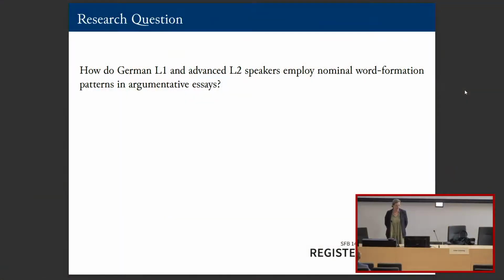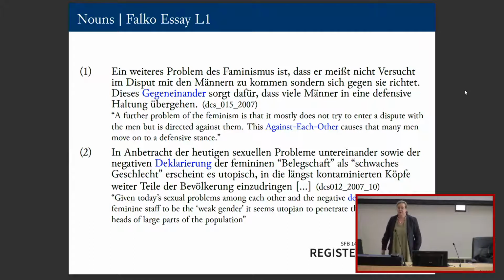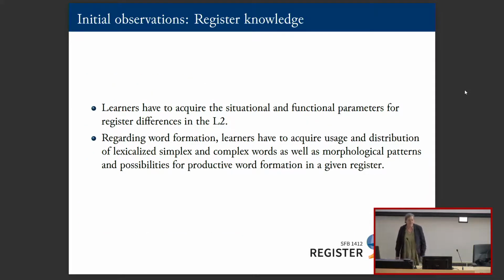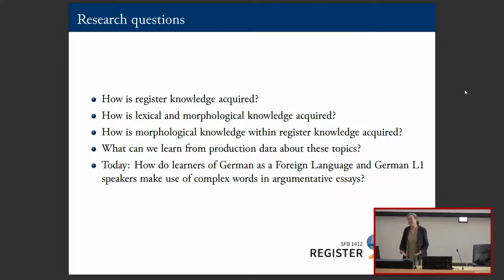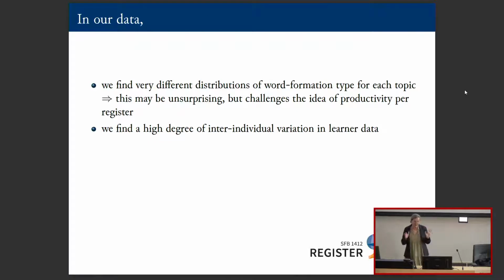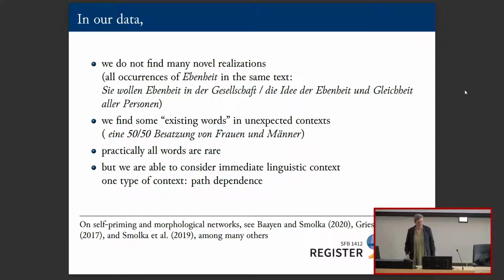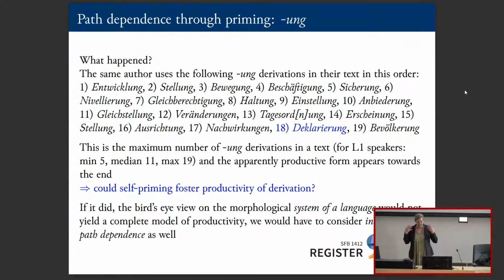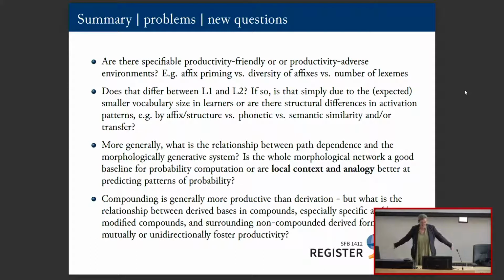Anke Lüdeling: Explorations of variability: Evidence from L1 and L2 corpora of German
Chair: Marcus Callies
6th Learner Corpus Research Conference - 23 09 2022
Aula 1 - Complesso Beato Pellegrino - Padova